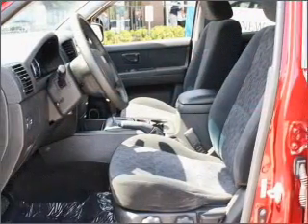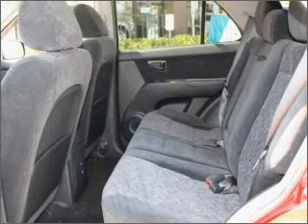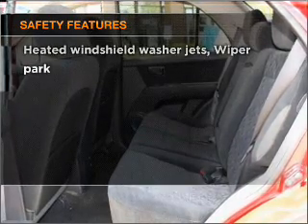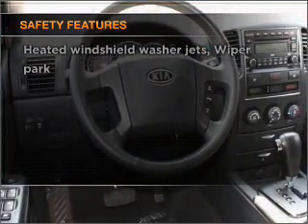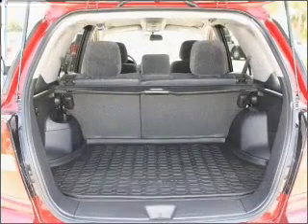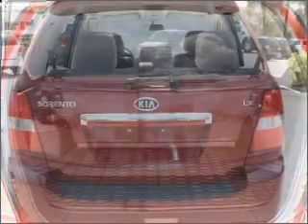2008 Kia Sorento - St. Petersburg FL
Year: 2008
Make: Kia
Model: Sorento
Trim: LX
Engine: 3.3 liter 6 cylinder 24 valve
Transmission: 5-Speed Automatic
Color: Red
Mileage: 22728
Address:
5326 34th St N